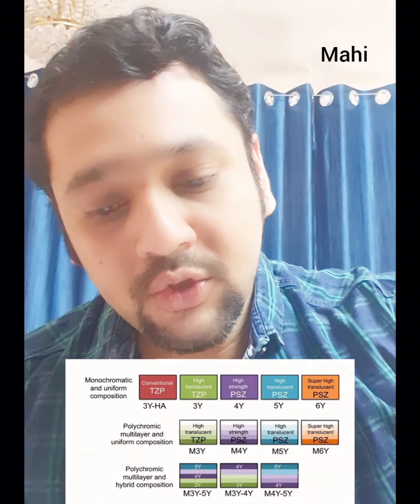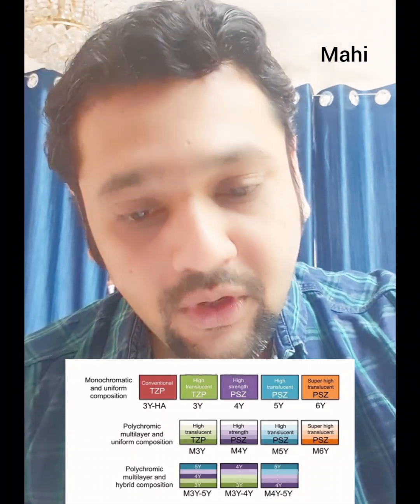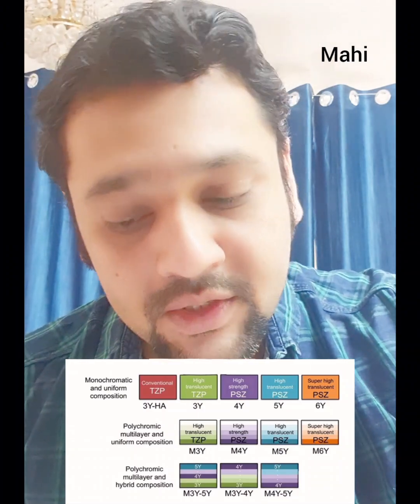simple classification Of zirconia material selection